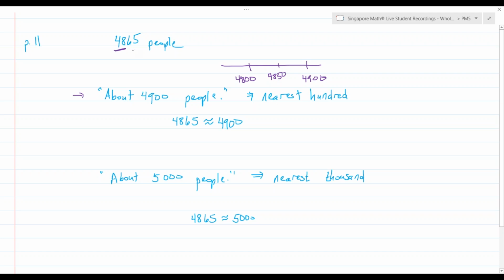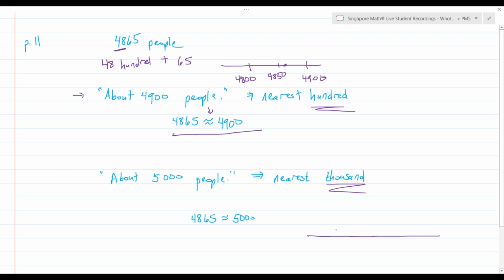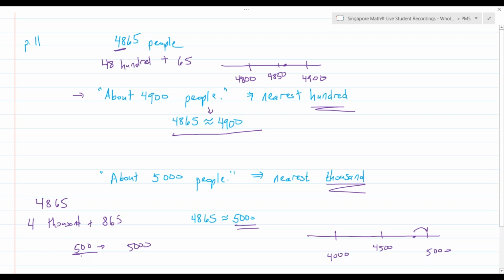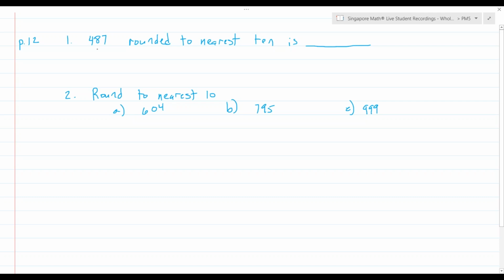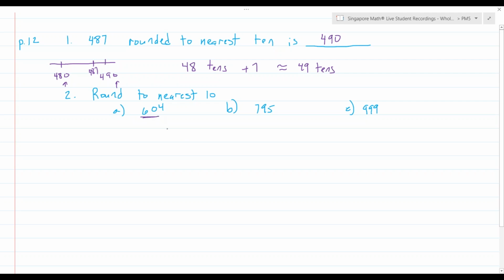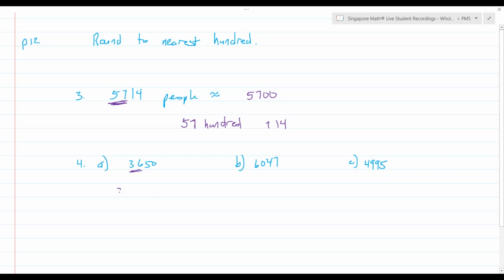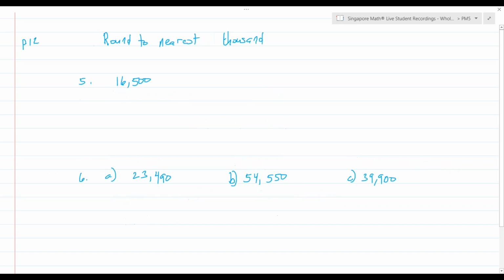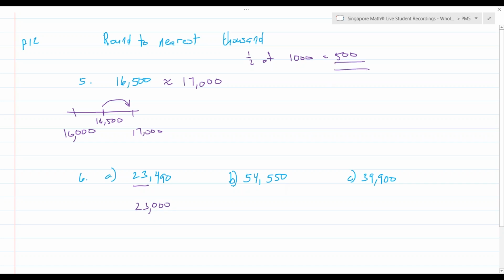5A ex 3